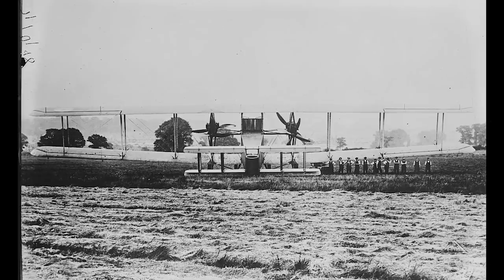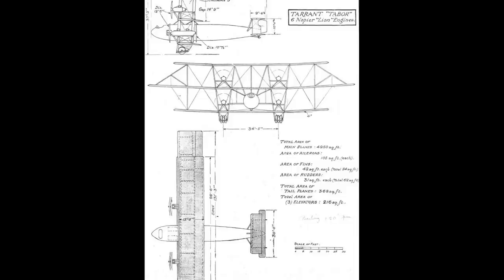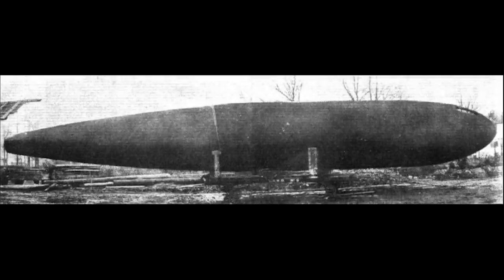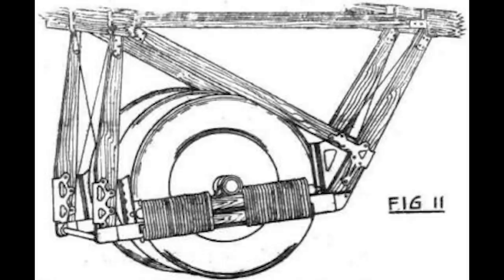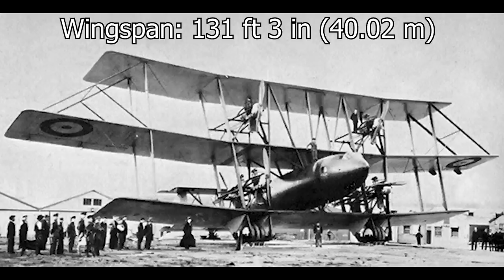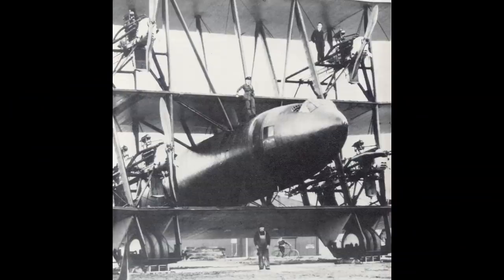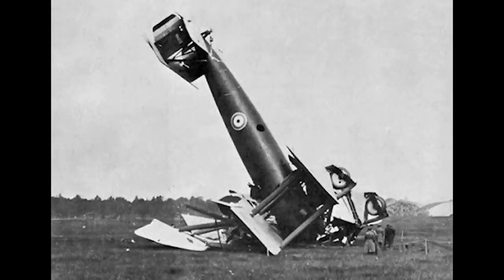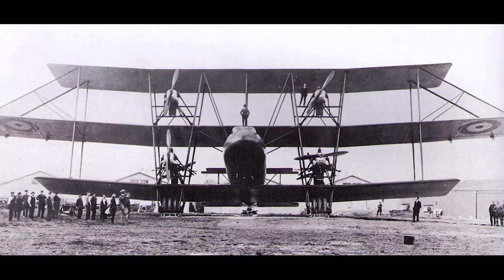The Triplane Bomber That Failed To Fly | Tarrant Tabor [Aircraft Overview #27]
The Tarrant Tabor was the only aircraft to be designed and built by W.G. Tarrant Ltd. It was built as the next 'big bomber' that could be used to bomb Berlin during World War One, but the Armistice came before it was completed.

Built with six engines and three massive wings, it was an imposing sight to behold. Unfortunately it was a complete failure and is probably why Tarrant never attempted to make aircraft again.